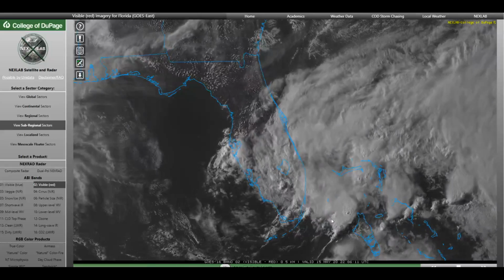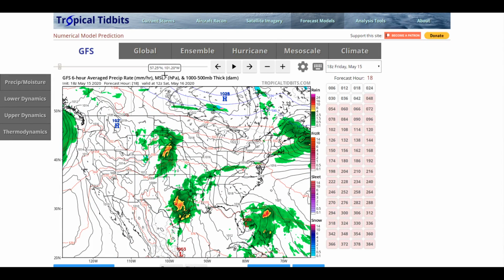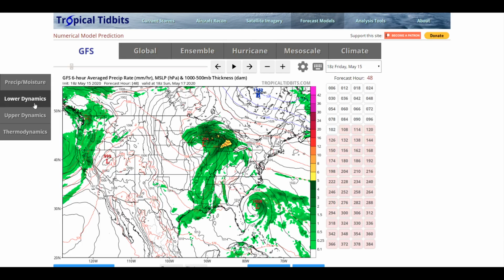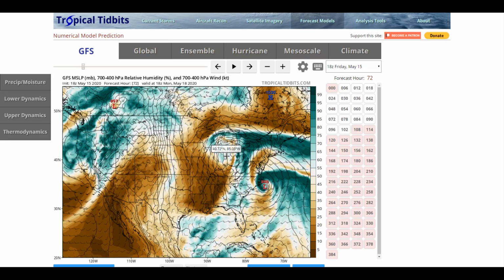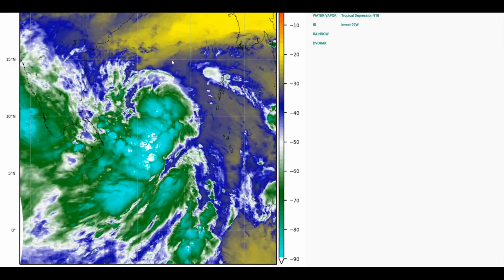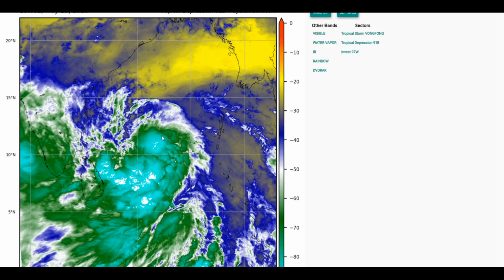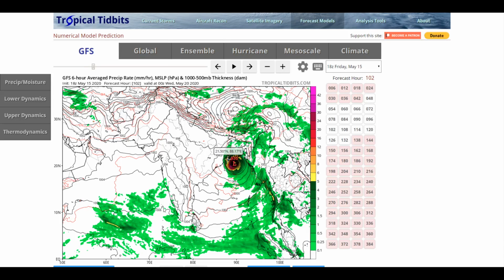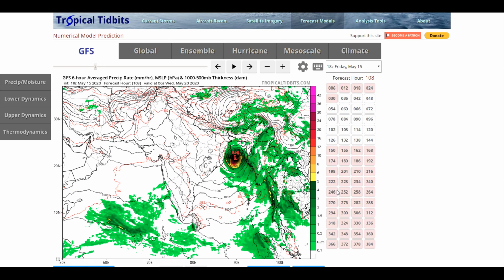WeatherGod's Wisdom SEASON 2: Episode 2: 91B a Dire Threat to Ganges Delta, 90L May Be OBX Surprise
Always refer to the NHC and local NWS offices when making decisions regarding weather that pertains to your area, these thoughts are mine and mine alone.

Socials!